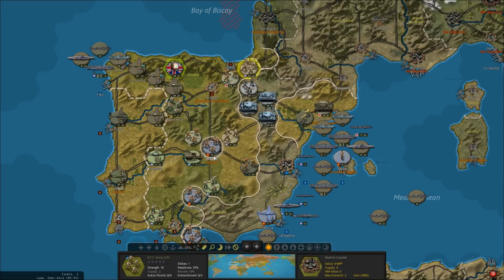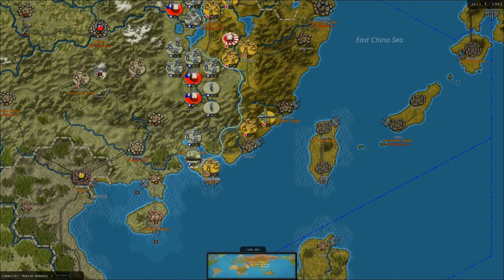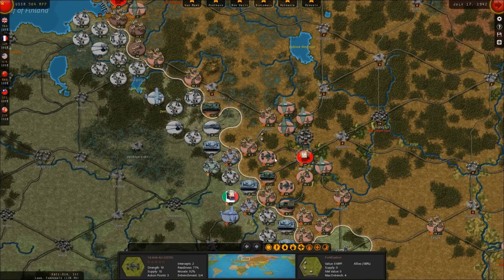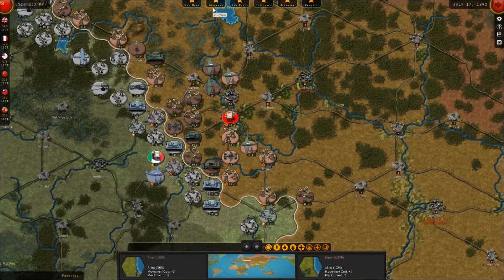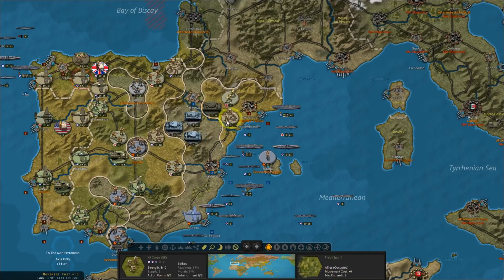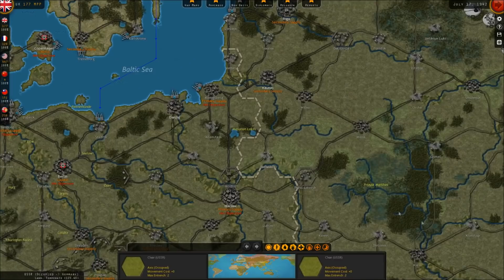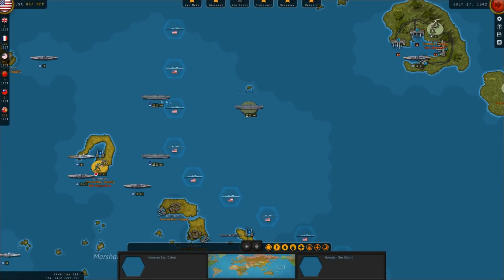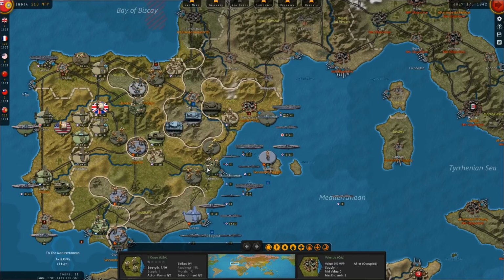Strategic Command: World at War – Panzers in Spain – Part 31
In this video, we continue our series of Strategic Command: World at War, this time on the side of the Allies. In today’s episode we witness the war in Spain heating up as we engage German Panzers there.

Strategic Command is an Matrix/Slitherine game developed by Fury Software. This turn-based grand strategy game is the successor to the game Strategic Command: War in Europe and the Strategic Command series originally published by Battlefront, developers of Combat mission.